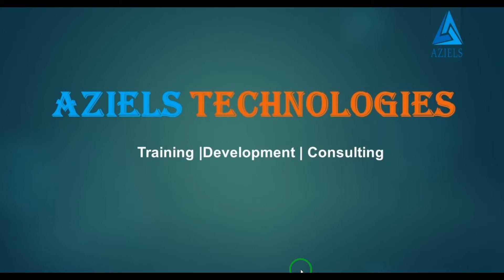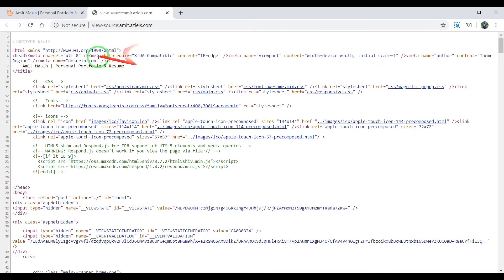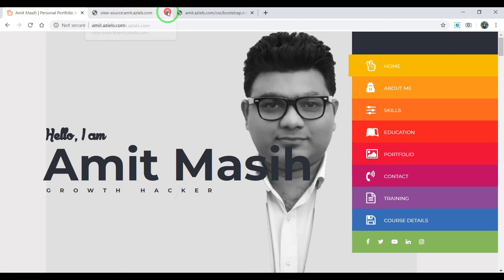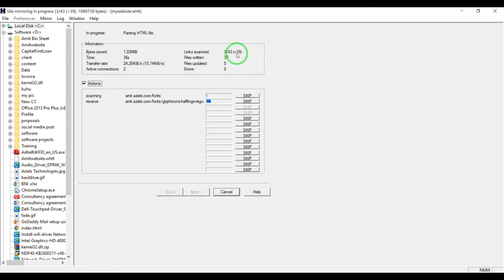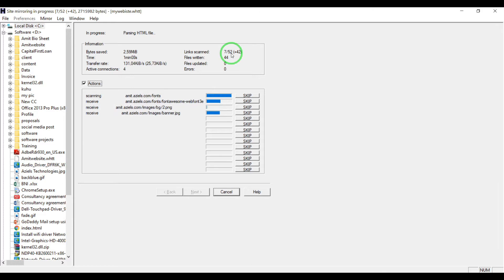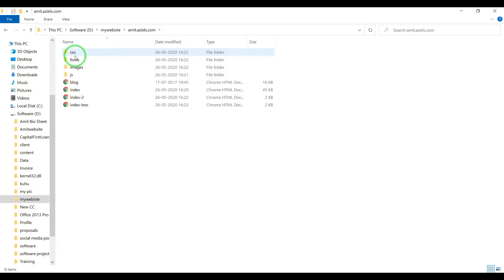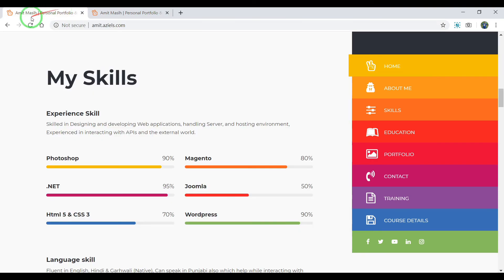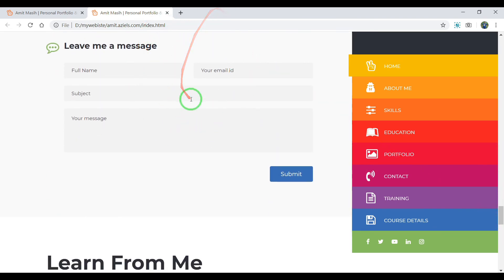How to copy a website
How to copy a website's front end.
Have you ever encountered difficulties when switching service providers? Often, they refuse to provide backups or demand hefty fees for data migration. While finding another developer might save costs, transferring the actual content can pose a challenge. However, fear not! With our solution, you can securely retrieve all your precious pictures, audio files, videos, and other essential data—ensuring a smooth transition without compromising your valuable content.

In this enlightening tutorial, we'll empower you to regain control over your data. While copying the database might not be feasible, we'll guide you step-by-step on how to safeguard and retrieve your multimedia assets. By following our instructions, you'll be able to transfer and preserve your valuable content, even when faced with uncooperative service providers.

Don't let the fear of losing data hinder your progress! Whether you're a business owner or an individual, our solution will equip you with the knowledge and techniques to maintain your multimedia assets intact throughout the migration process.

Unlock your data independence today and take charge of your content when transitioning between service providers. Preserve your pictures, audio files, videos, and other essential data effortlessly!

In this intriguing tutorial, we'll reveal the art of replicating a website while maintaining ethical standards and respecting intellectual property. Discover how to draw inspiration from existing websites and create your own unique online presence.

In today's digital age, websites serve as a canvas for creativity and innovation. While it's essential to respect the originality of other websites, understanding how to replicate certain elements can provide valuable insights and fuel your own design and development endeavors.

Join us as we dive into the process of copying a website ethically and responsibly. We'll explore techniques, tools, and strategies that will empower you to adapt and reimagine existing websites without crossing ethical boundaries.

Through this step-by-step guide, you'll gain a deeper understanding of website replication, learn about the legal considerations involved, and explore best practices for creating an original website that pays homage to its inspirational sources.

Unleash your creativity, ignite your imagination, and embark on a journey where inspiration fuels innovation. Master the art of ethical website replication and set yourself on the path to creating captivating online experiences!

Taglines:

Unlock the Secrets of Ethical Website Replication
Learn to Copy Websites Responsibly and Creatively
Inspire Your Design Journey through Ethical Replication
Unleash Your Creativity: The Art of Ethical Website Copying
Innovate, Create, and Replicate Ethically for a Unique Online Presence
ReplicatingWebsites: A Guide to Responsible and Inspiring Adaptation

premium
How_to_get_a_premium_website_ theme_for_free